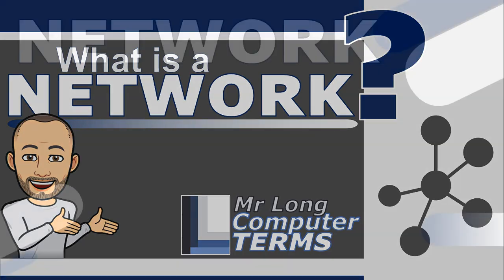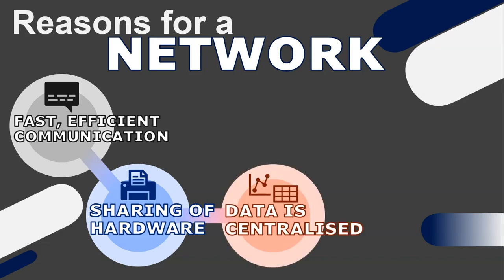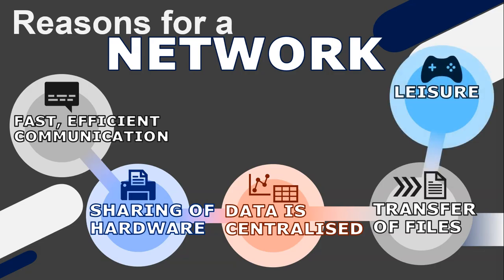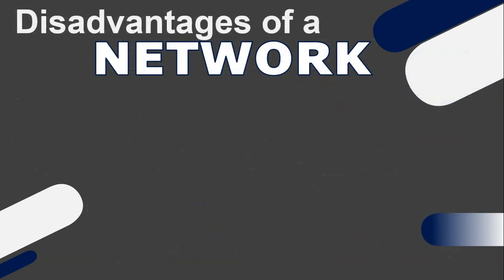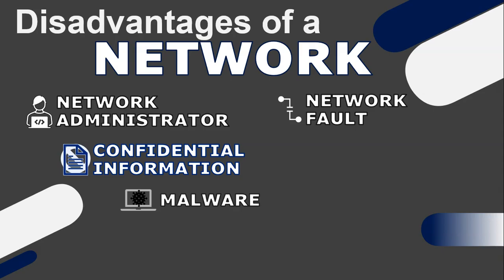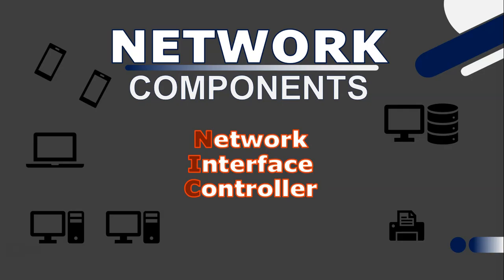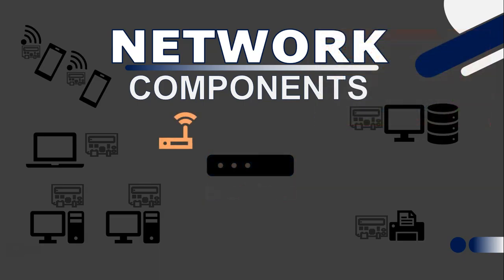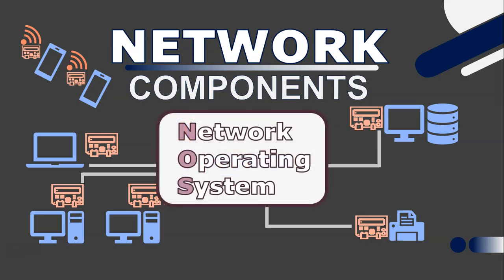Mr Long Computer Terms | What is a Network?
We explain what is a network, what are the benefits of having a network, the disadvantages as well as the components and software involved in creating a network.

Category: Networks